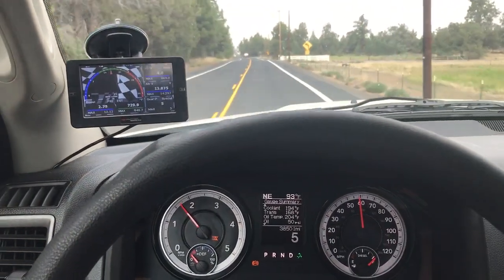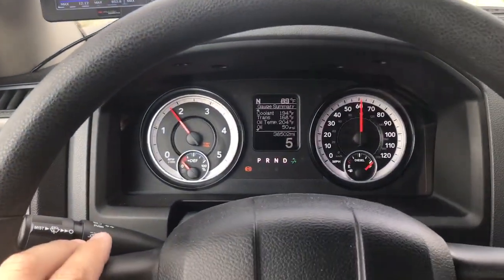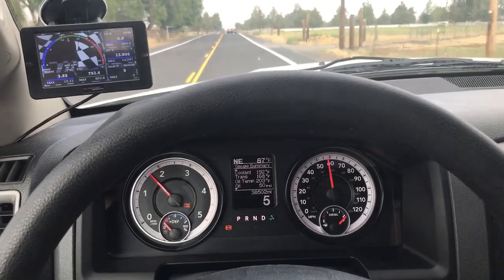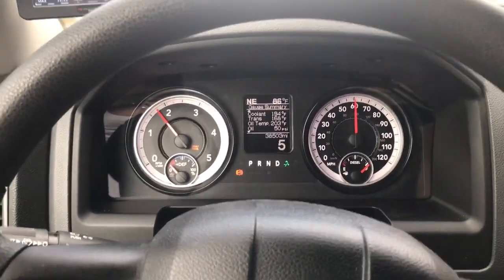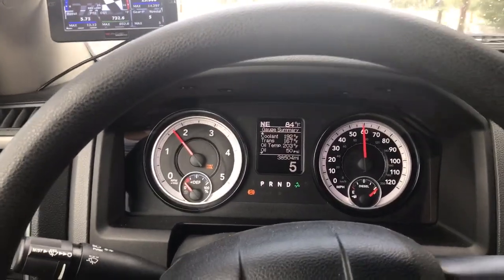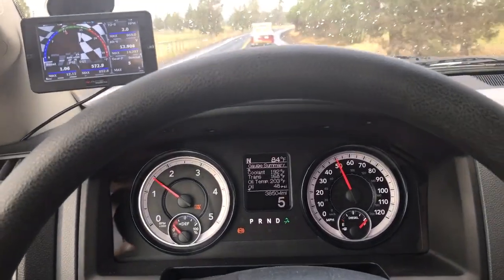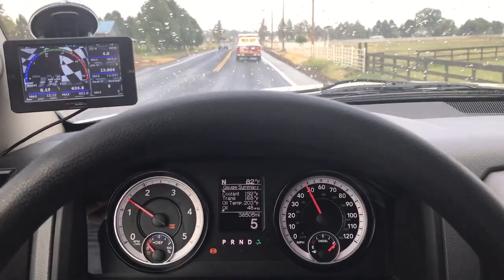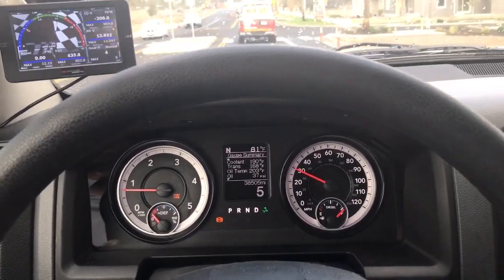Quick tip on towing with a Cummins and 3:42 gear ratio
Just thought I would give a quick tip on how I tow with my 15' Cummins and the tall 3:42 gears